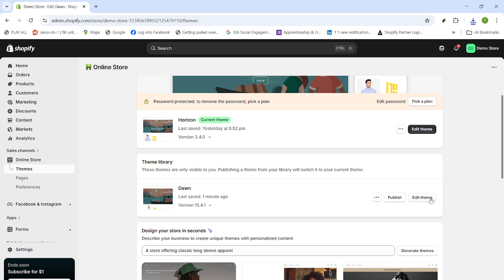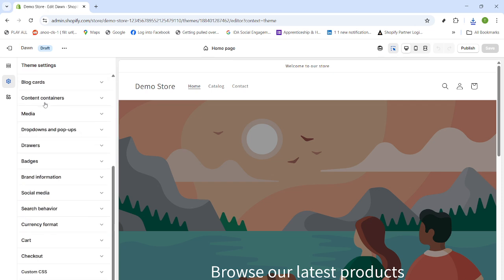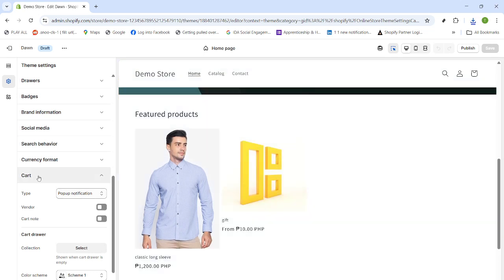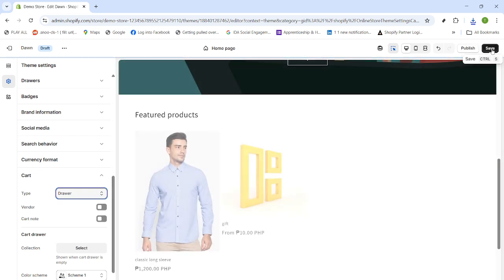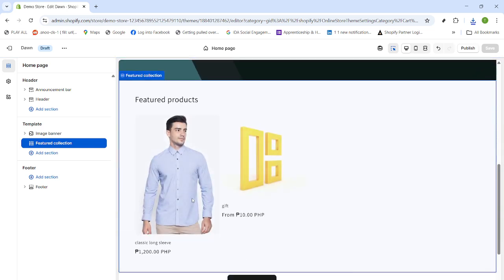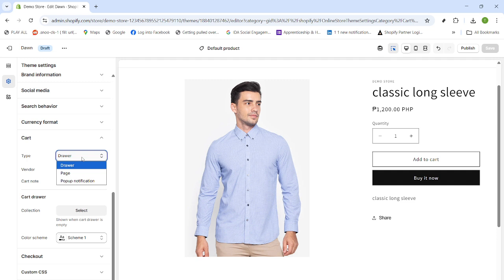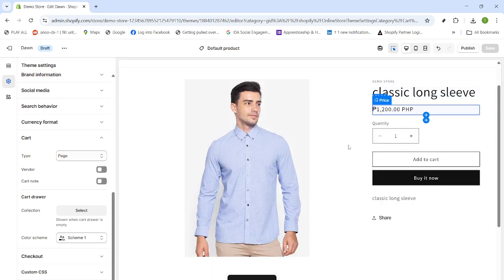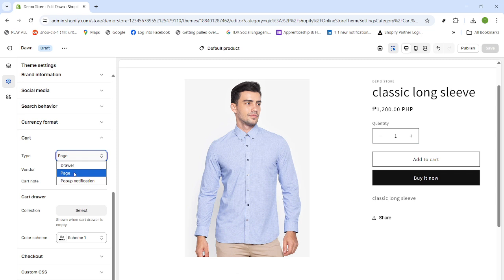Customize Cart Page Shopify Dawn (Updated 2026)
In this video, we discuss how to customize cart page shopify dawn. We show you how to edit shopify cart layout settings and complete a shopify dawn theme tutorial. Use this guide to optimize checkout experience and improve cart conversion rate.

00:00 Intro
00:07 Access Online Store
00:15 Edit Current Theme
00:26 Open Page Selector
00:38 Locate Cart Settings
00:43 Set Cart Type to Drawer
00:57 Save Global Settings
01:06 Preview Shopper Experience
01:18 Test with Featured Products
01:35 Verify Cart Type Selection
01:45 Confirm Theme-Wide Preference
01:58 Final Save and Commitment
02:12 Device Testing Tips
02:28 Summary and Closing